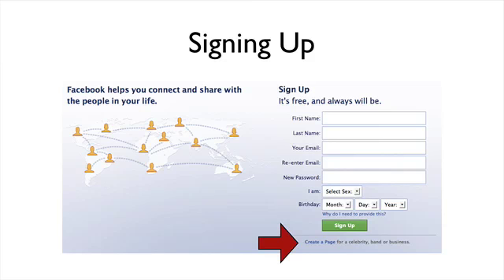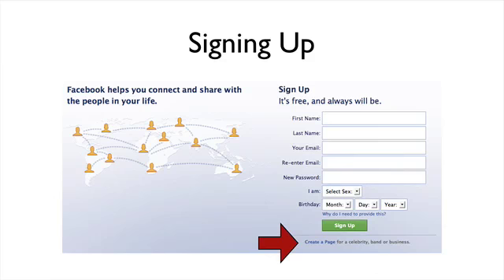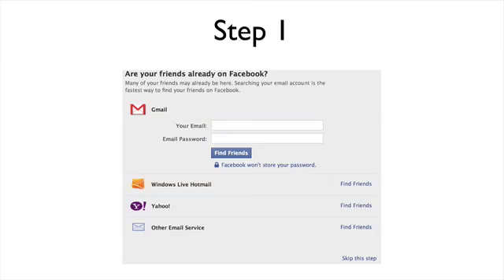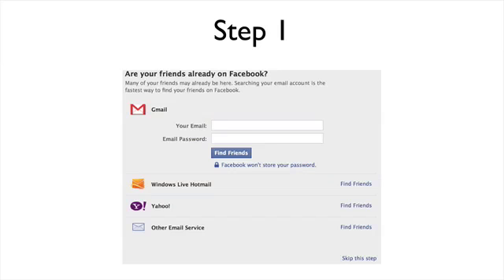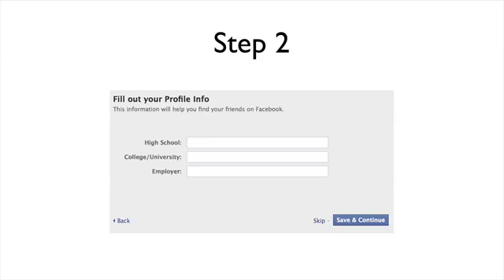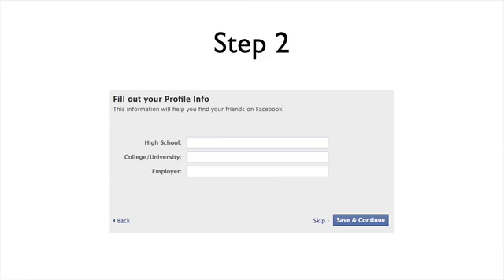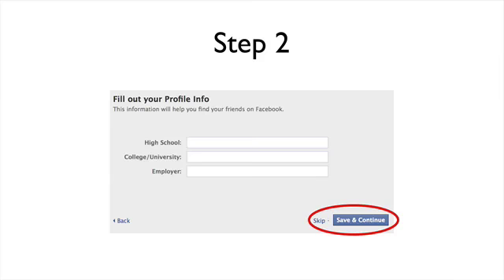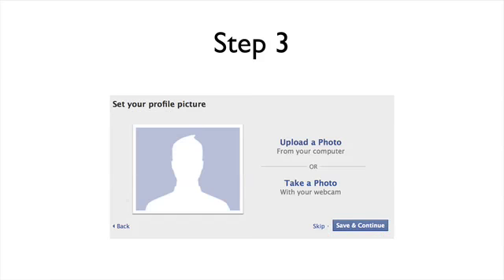Facebook 101: Account Setup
Learn how Jo Barnes passionately discover Facebook and generated her a staggering income of $100,000 in one week!